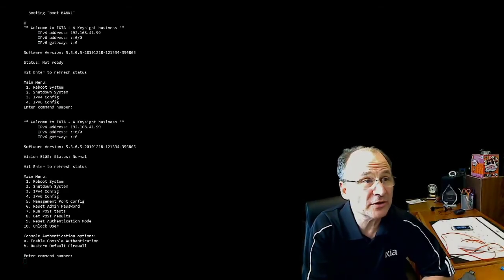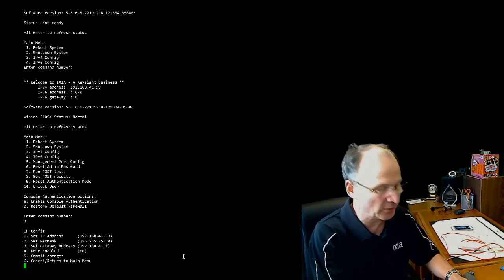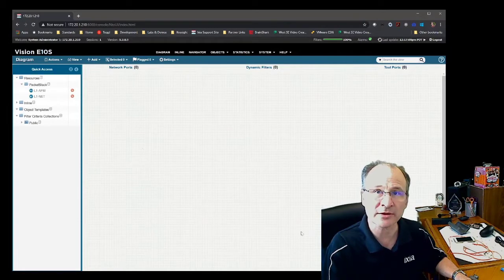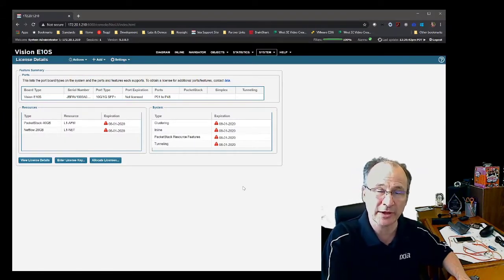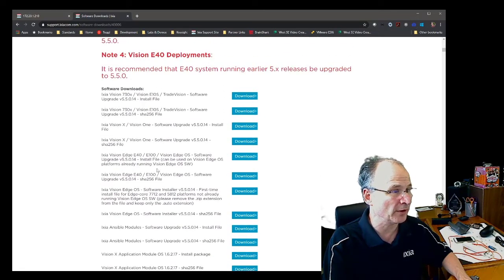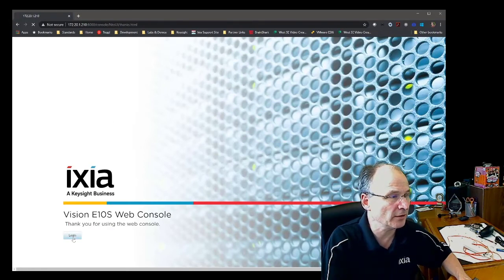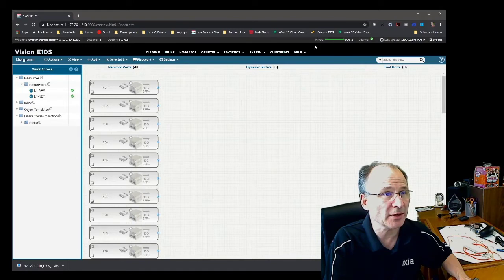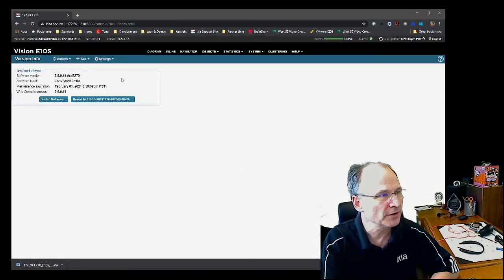Initial Configuration for Vision Network Packet Broker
This video shows the initial setup of a Vision E10S, console and management network connections, setting the management IP address, installing Network Packet Broker license, upgrading the software to NVOS 5.5, leaving the Network Packet Broker ready for deployment into a production network.